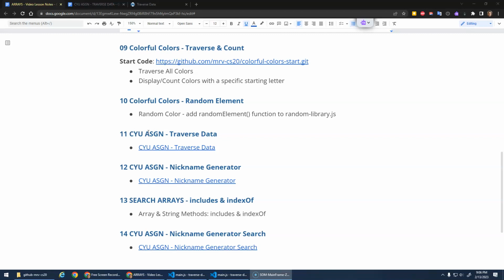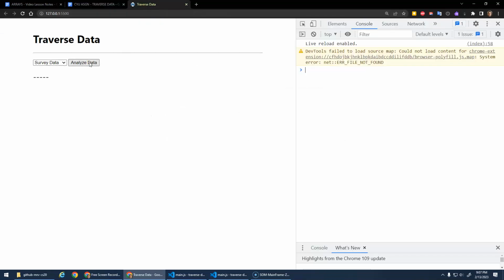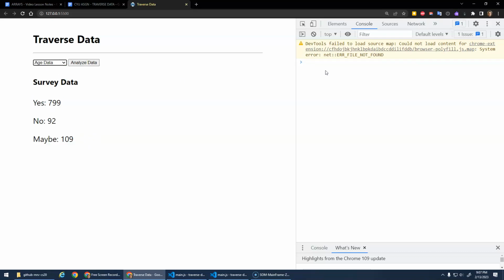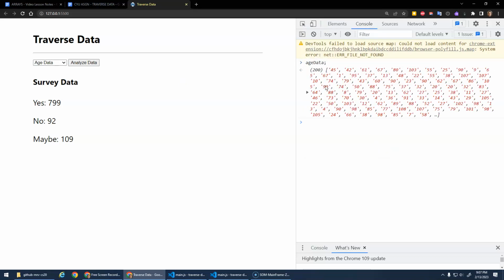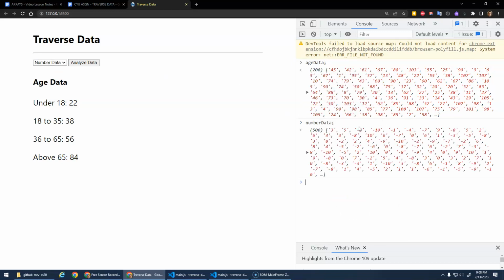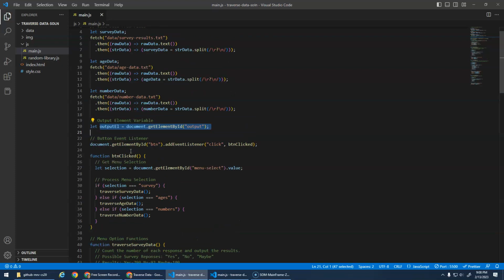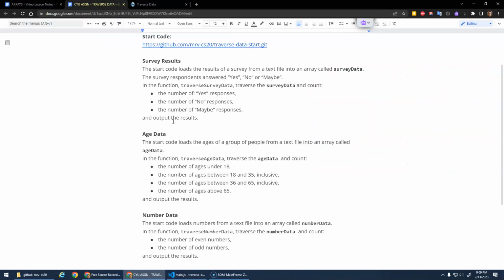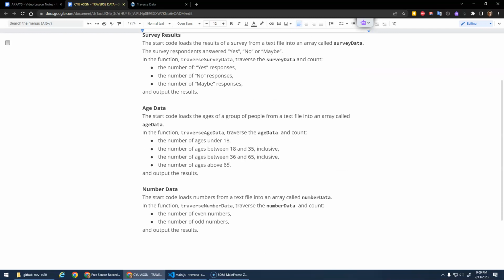11 CYU ASGN Traverse Data